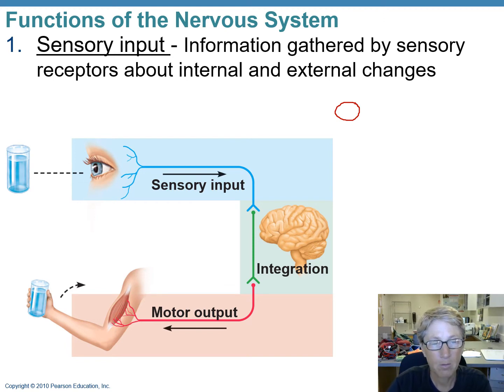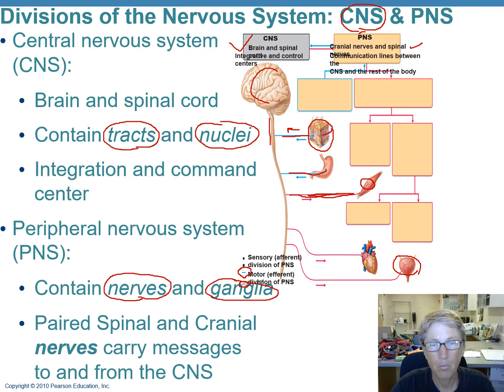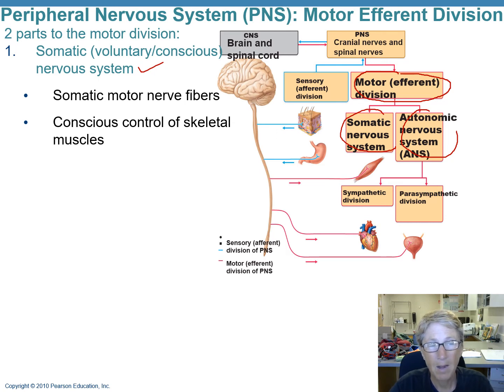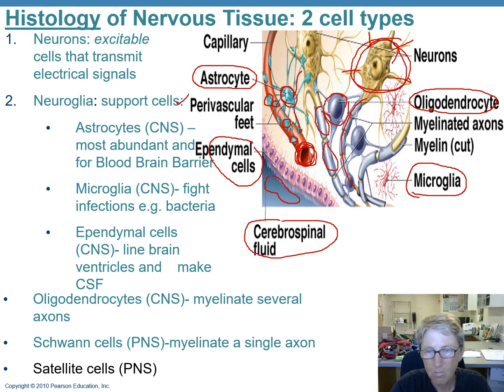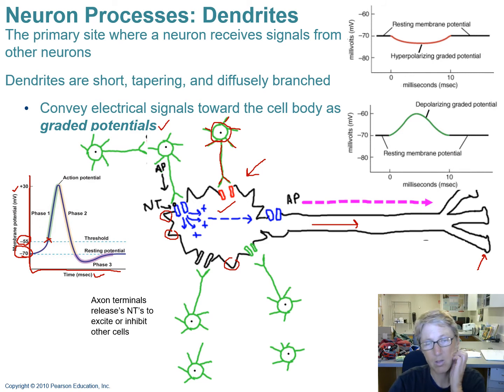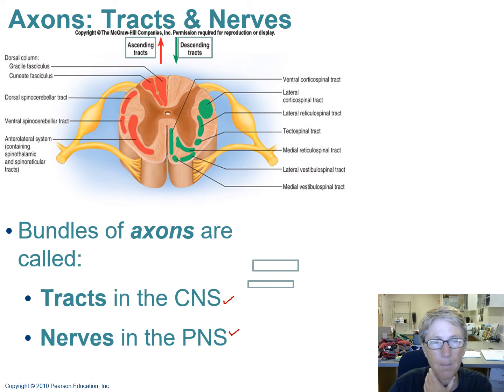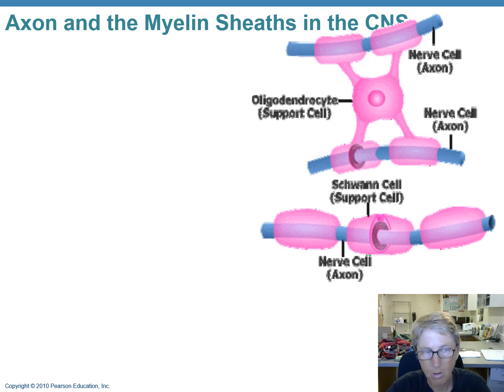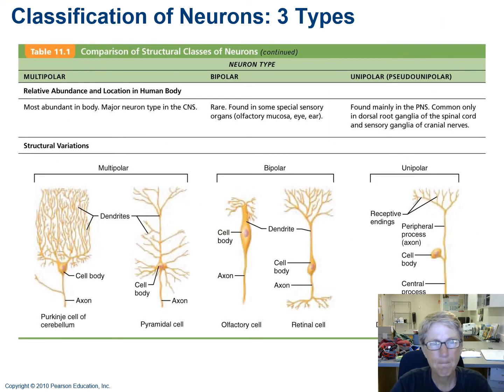Bio 201 Module 6 Ch 11 NS Overview I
This video is an overview of the Nervous System